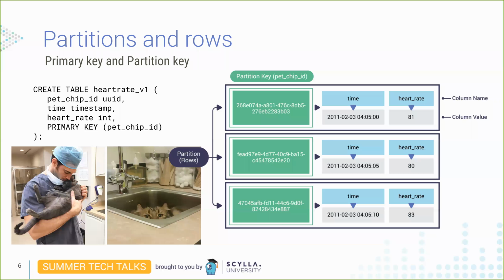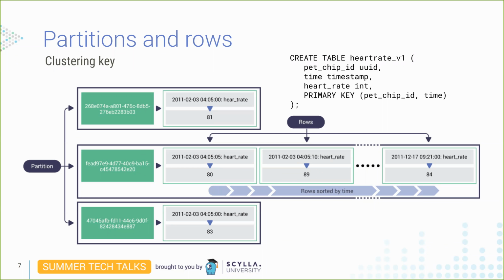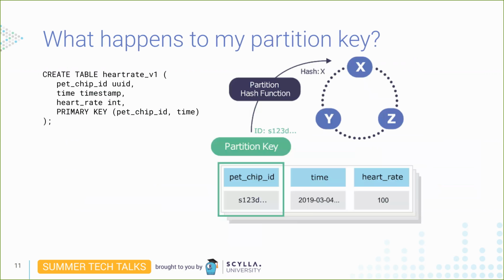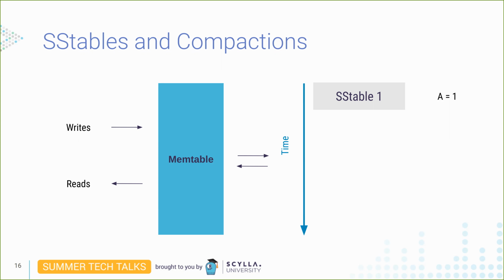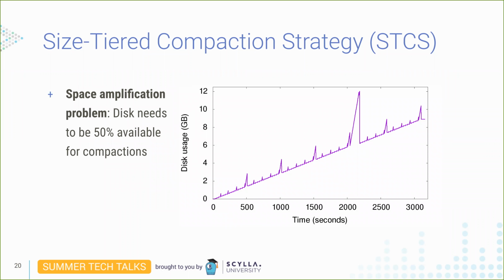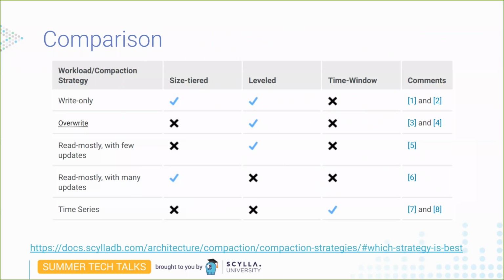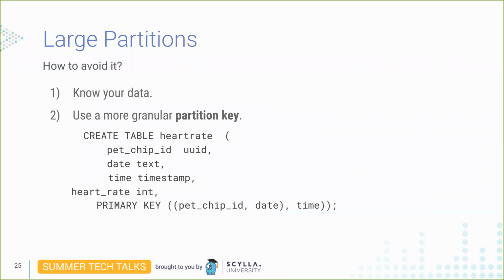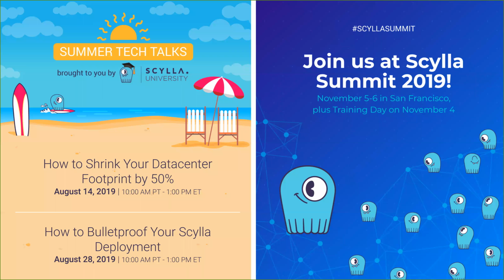Best Practices for Data Modeling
When we think about database performance, data modeling shouldn't be overlooked; the way data is written and retrieved dictates how fast your system can operate. Because ScyllaDB is a non-relational database, its data model focuses on application queries to build the most efficient data structure.

Adapting to a new data modeling mindset can be done pragmatically by understanding new database concepts and how they apply to ScyllaDB. In this webinar you will learn about:

- Scylla data model and basic CQL concepts
- Primary and Clustering key selection
- Collections and User-Defined Types
- Problem finding techniques